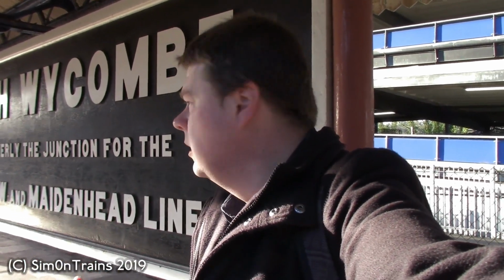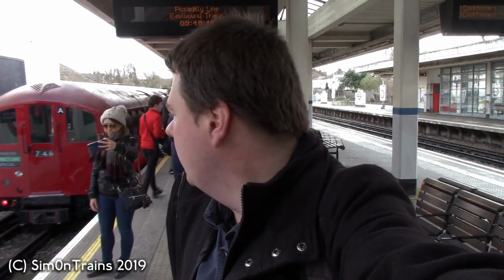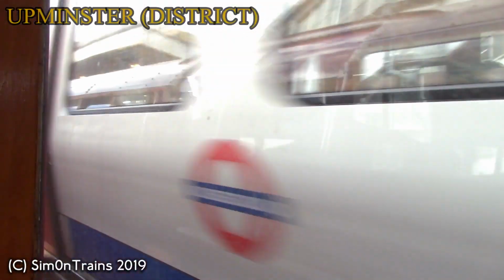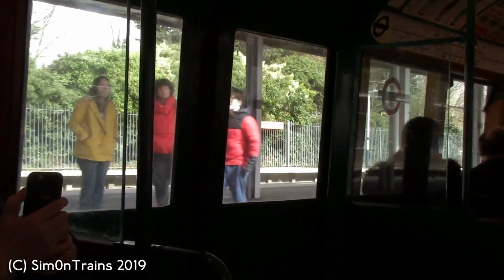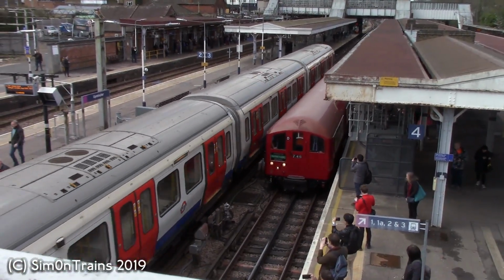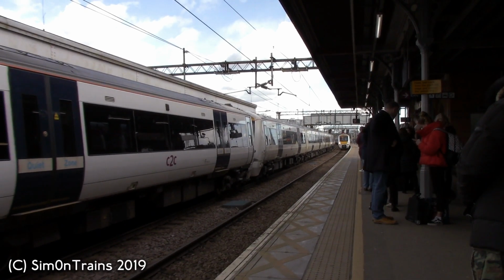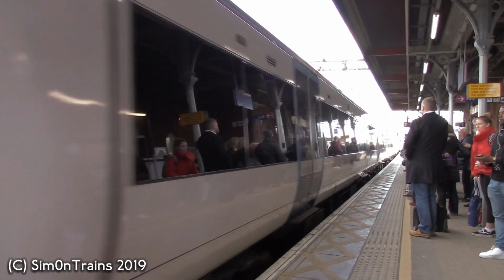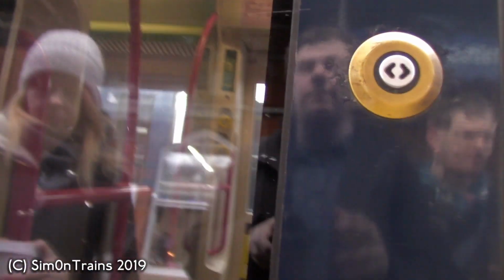Riding and Chasing the 38 Tube Stock (17th March 2019)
This video is riding on the 1938 Tube Stock and then chasing it to Acton Town.

Starting at High Wycombe, I travelled down to London Marylebone and then took the Bakerloo Line to Piccadilly Circus and then the Piccadilly Line to Northfields which was the starting point of the Art Deco Tube Excursion with the 1938 Tube Stock.

I took a journey on this excursion to Upminster travelling on the Piccadilly Line as far as Acton Town and then on the District Line which was the best Underground Journey I've experienced.

At Upminster I caught up with Toby Connor about what happened with him missing the Chiltern Parliamentary service back in February and also was interviewed by KimGoststn: this clip is part of this video which KimGhoststn and myself had which we had joint producted

After the 1938 Tube Stock left I wondered how the hell I would get out of Upminster to get to Acton Town since my C2C train was delayed but managed to catch one and headed to London Fenchurch Street and changed onto the District Line at Tower Hill to get to Acton Town and film the 1938 Tube Stock arriving and then departing.

Filmed 17th March 2019

My friend KimGostStn is fundraising for the National Autistic Society and if you like to support the National Autistic Society by donating, details are listed below

Face Book : Kim Ghoststn

Special thanks to Toby Connor and KimGostStn for allowing me to use their video footage for this video.